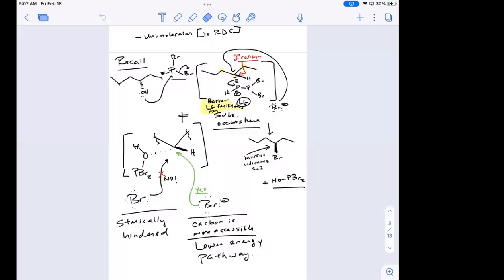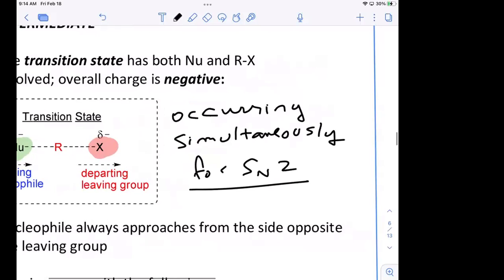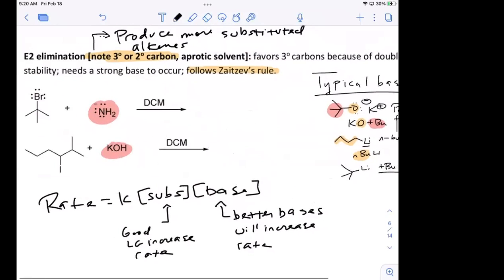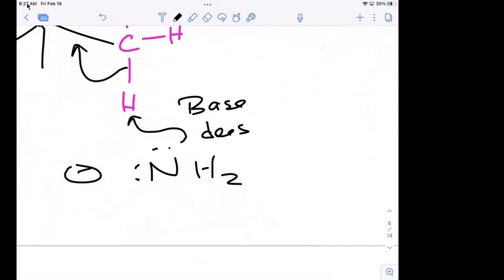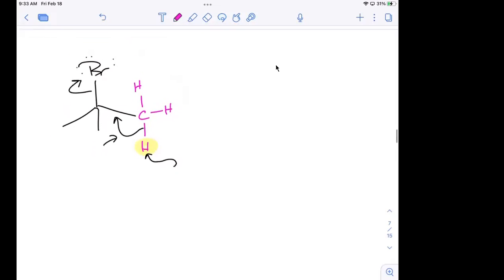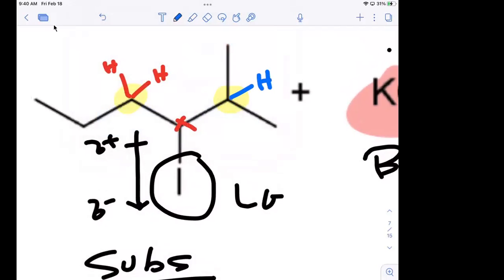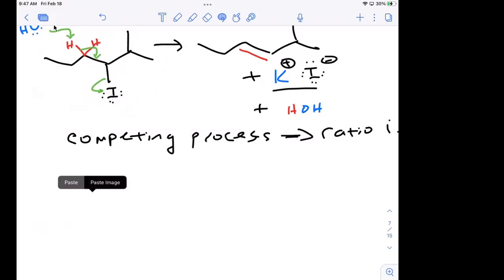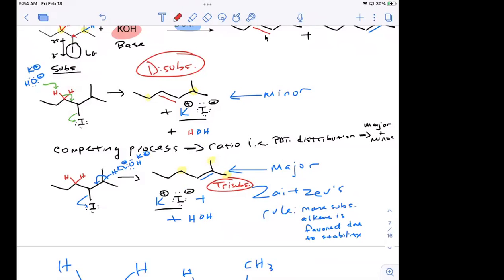CHEM 321-01 2-18-22 Substitution/Elim cont'd